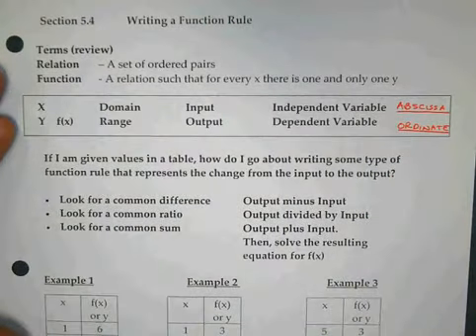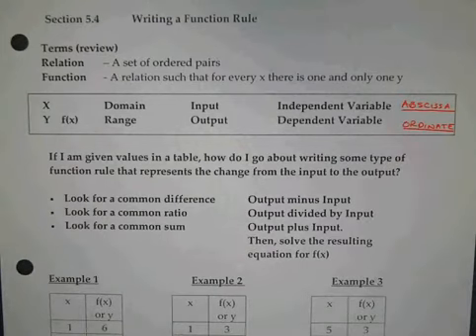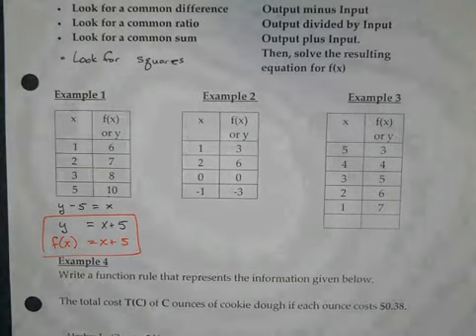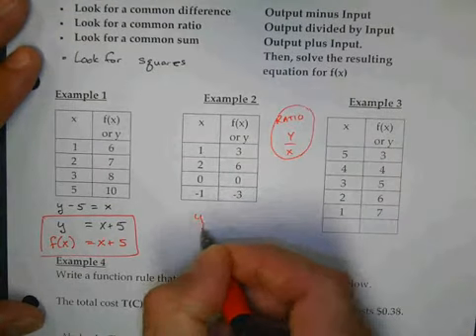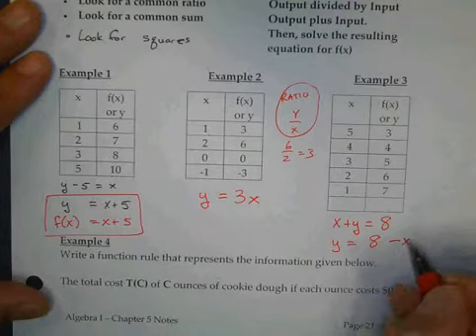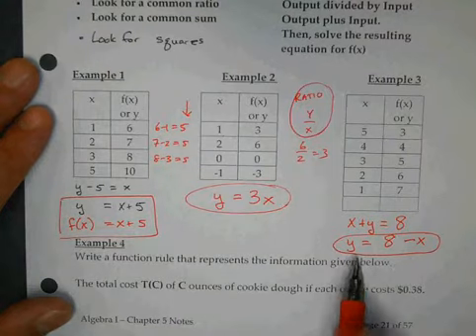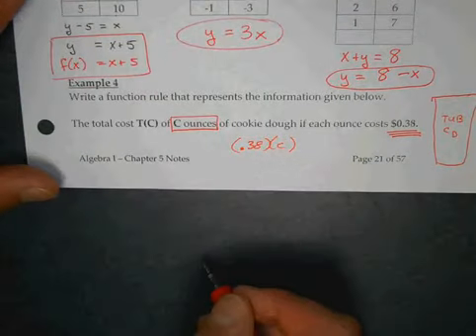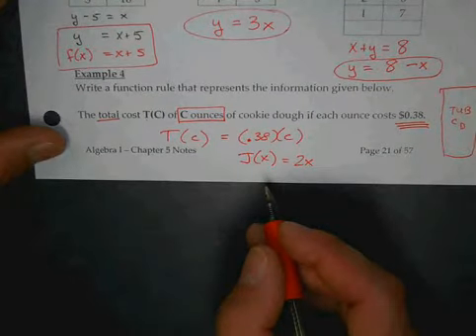Algebra I - McDonell 5.4 Notes Page 1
Writing a Function Rule - Three types - common difference, common ratio, common sum